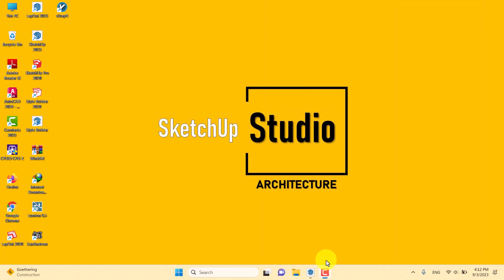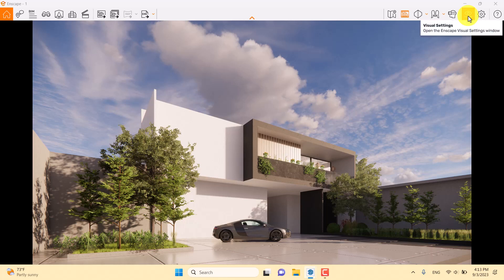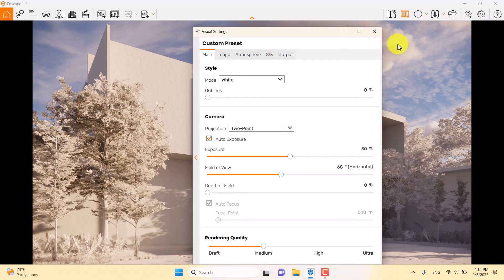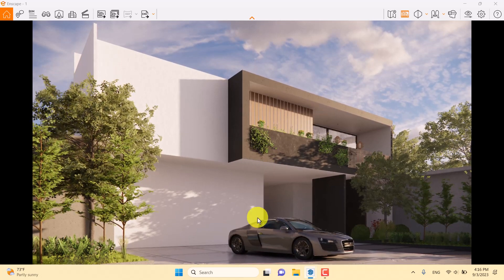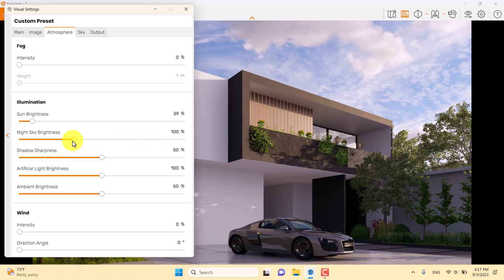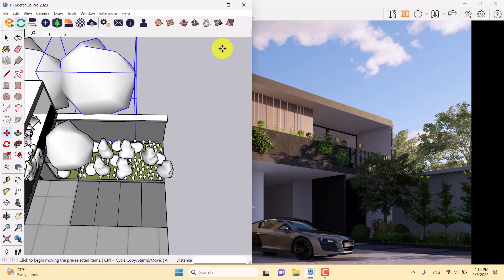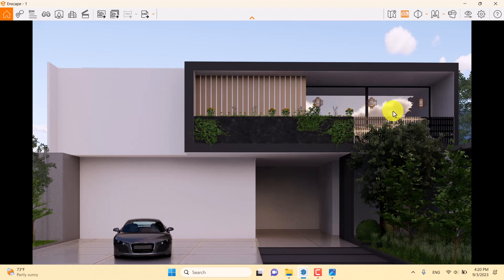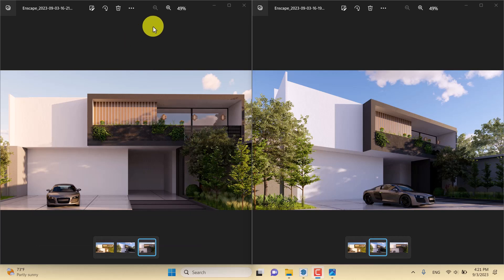How To Render With Sunlight & Clouds In ENSCAPE